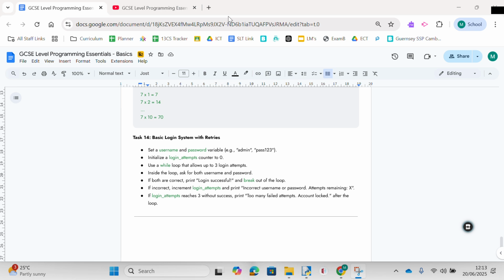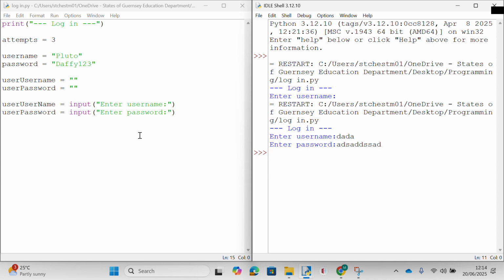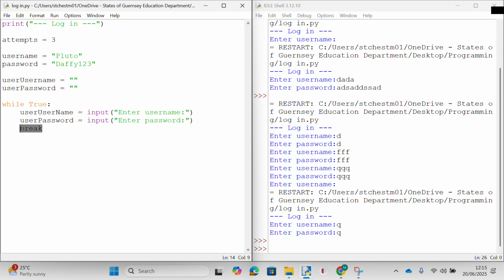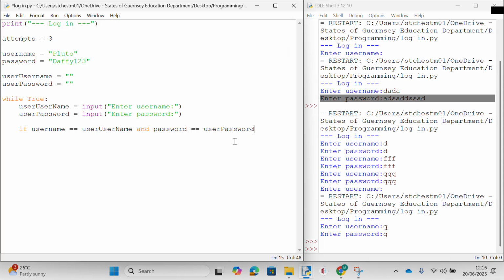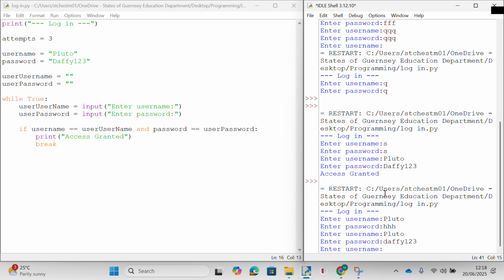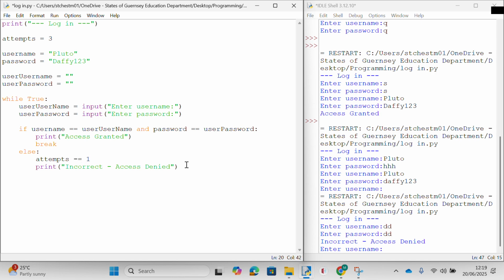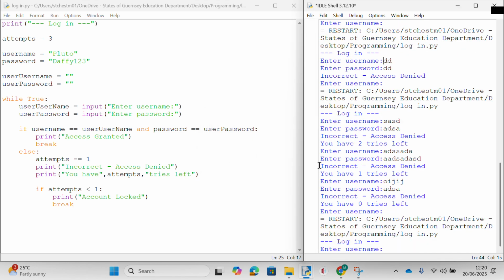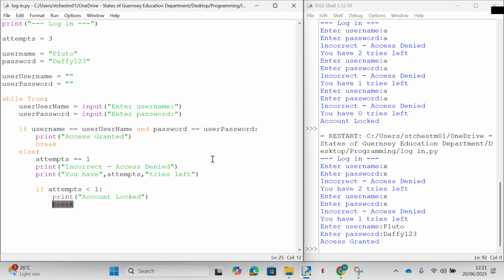GCSE Level Programming Essentials - Basics - Login Attempts